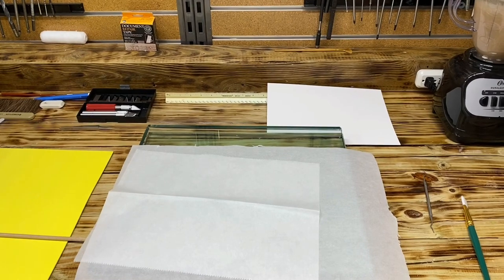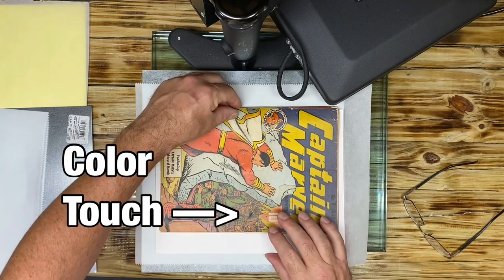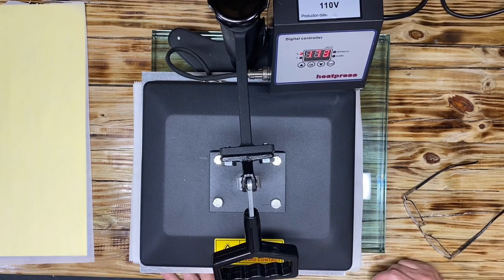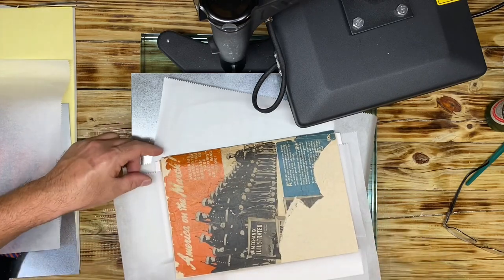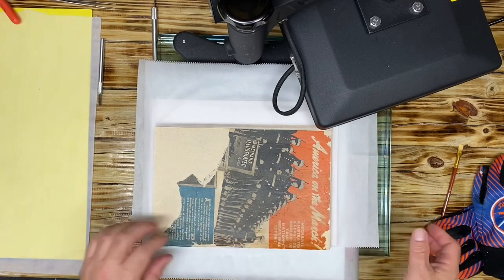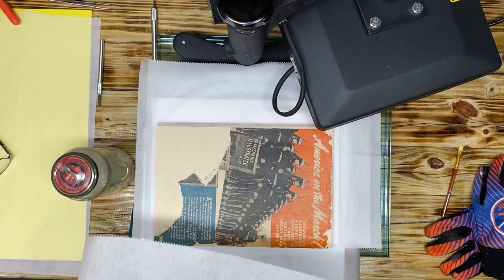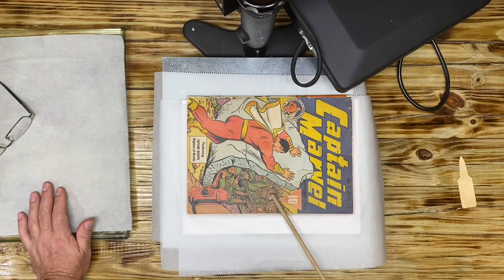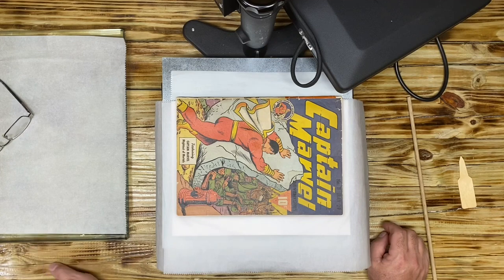Golden Age Comic Conservation, Step by Step, Part 9, Color Touch and Methyl Cellulose Application